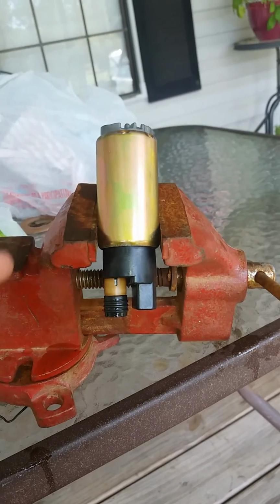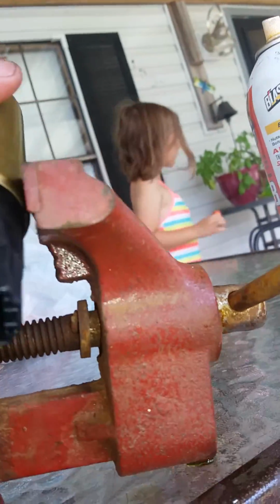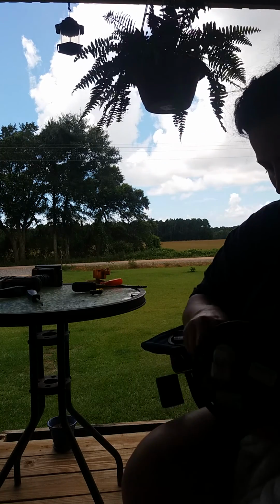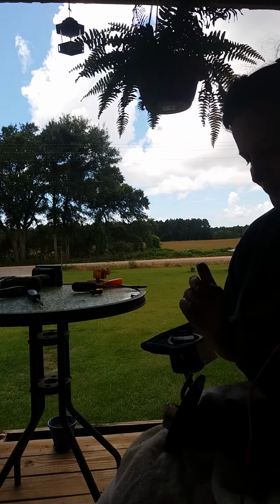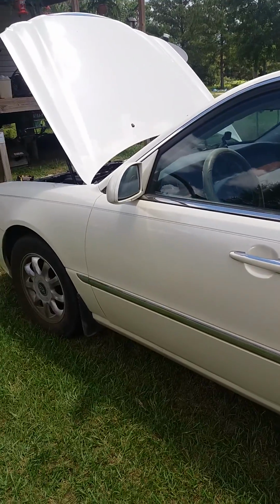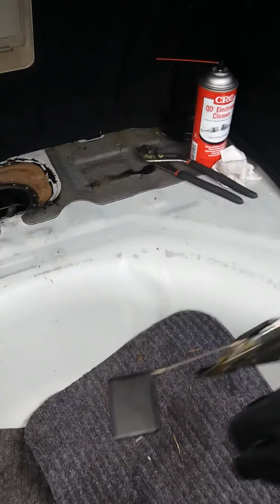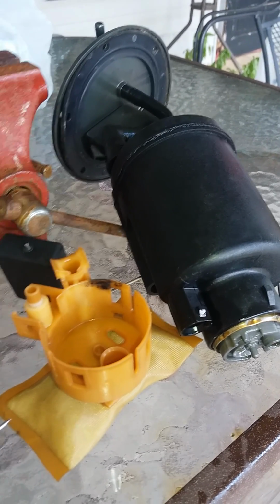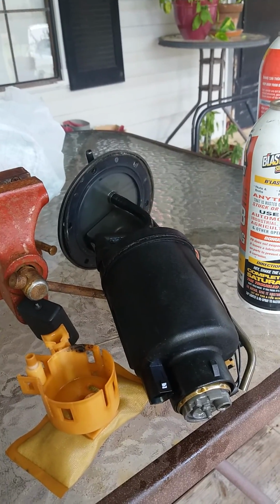Amanti 04 Kia Fuel pump location and testing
Demonstration of finding and testing fuel pump and assembly. Make sure you unhook you negative battery post before anything.